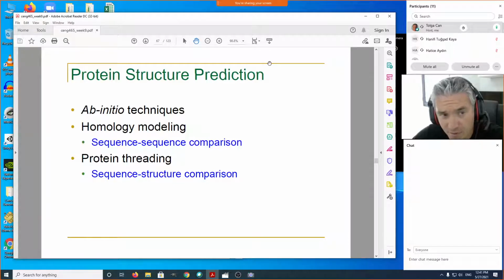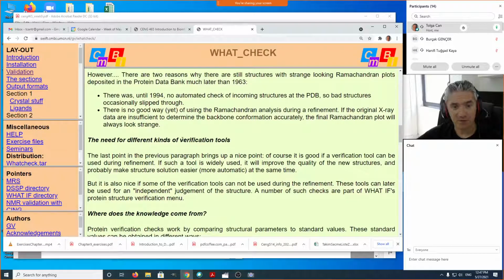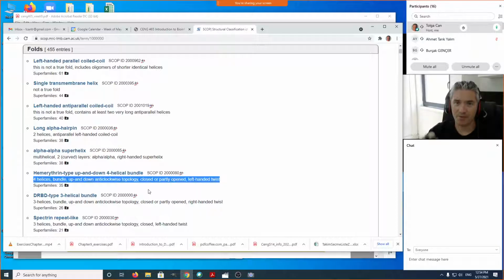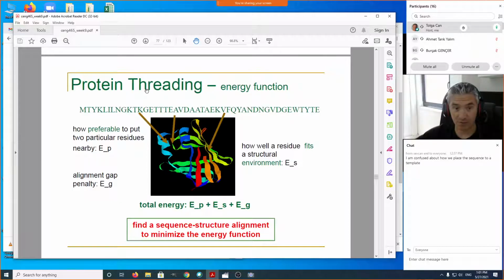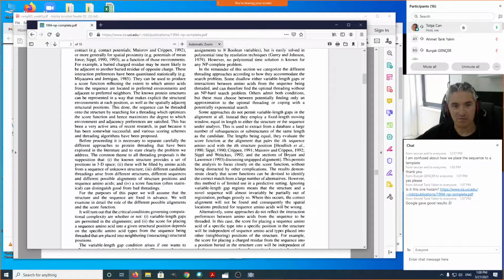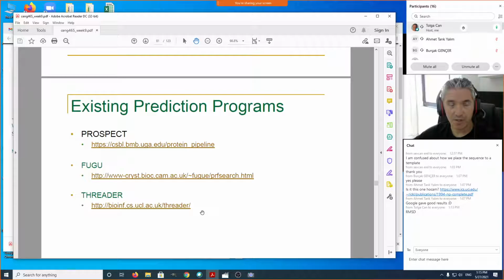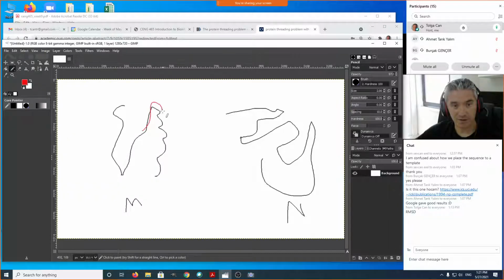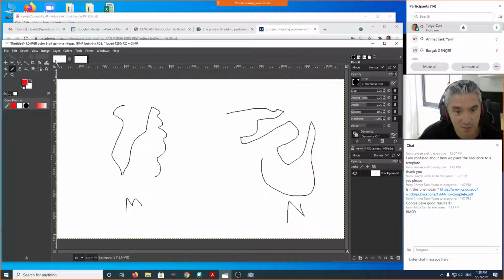CENG 465 - Intro to Bioinformatics - Protein Structures #4 (Structure Prediction, RMSD)